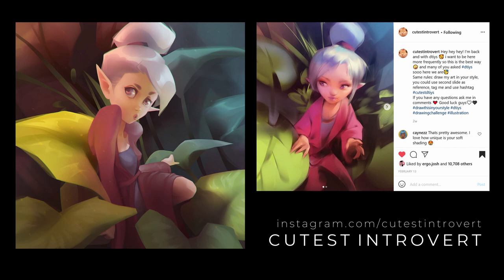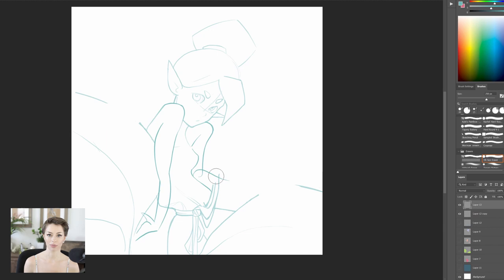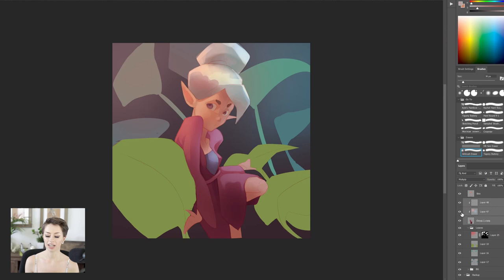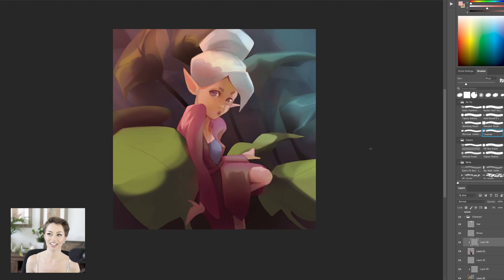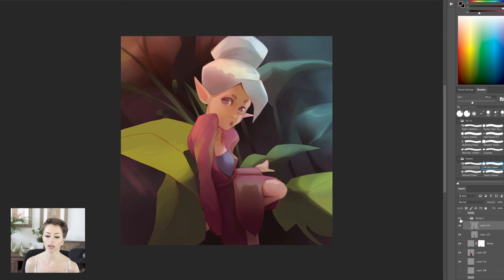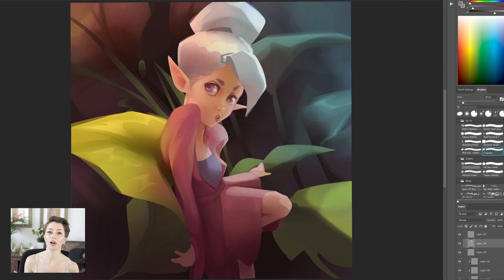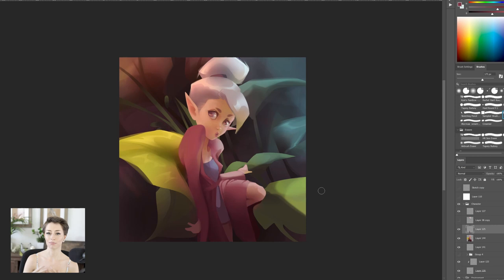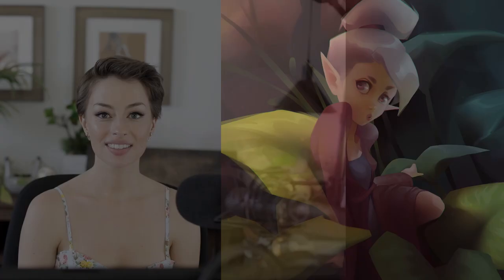CutestIntrovert's DTIYS // DIGITAL PAINTING TIMELAPSE with Rachel Bradley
I'm back! And this time with the video I promised I'd do first but got sidetracked. :')

In today's video, I show you the full process (from ugly embarrassing initial scribbles through to the posted image) behind my latest painting. I talk you through the choices (and mistakes) I made and explain each step as I go.

SHOUTOUTS

RESOURCES